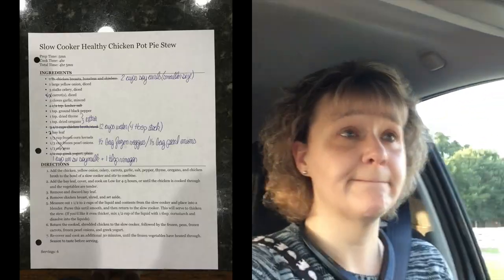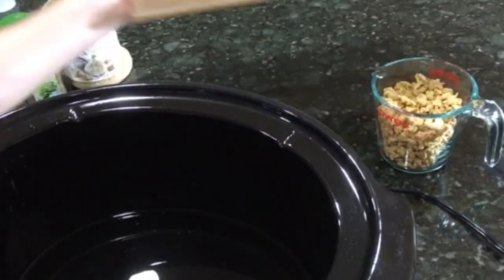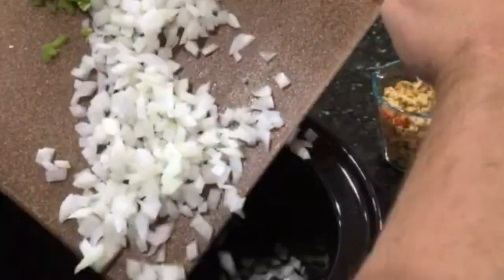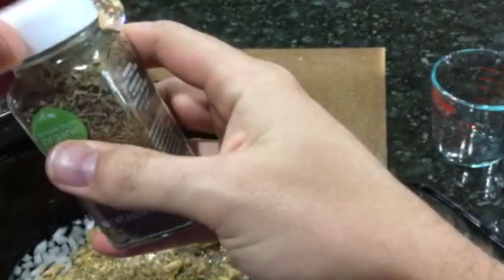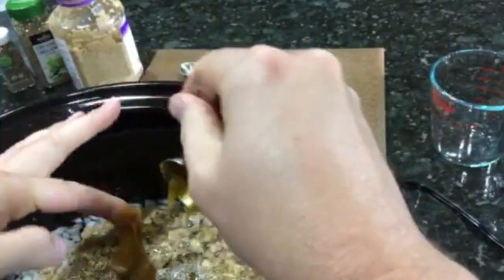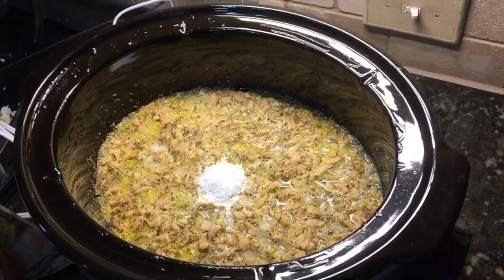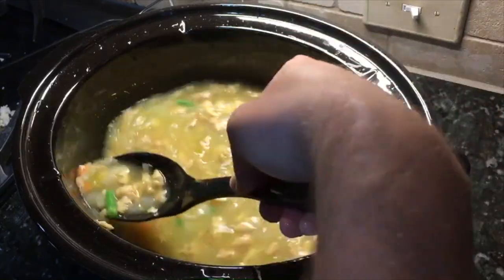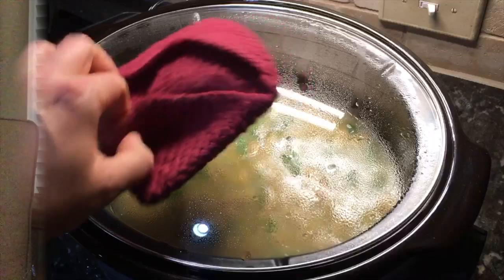Exercise (Day 10) - Stationary Bicycle & Vegan Pot Pie Soup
The stationary bicycle is probably one of the easiest exercises I can do but I still make sure I put as much effort into it as possible.  Although the calories burned that the bike calculates is unimpressive to say the least, I still cycled just over 10 miles.  That feels like a good accomplishment.

This particular soup recipe has definitely been amended from the original because my husband and I prefer it as a soup instead of a stew.  Take a look at the original and let me know if you try it. Either way it's pretty darn yummy!